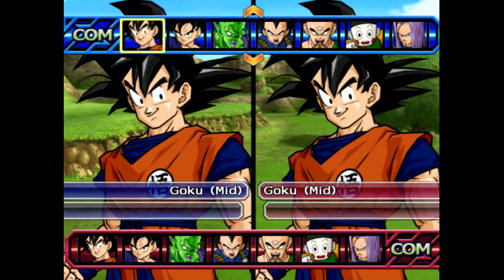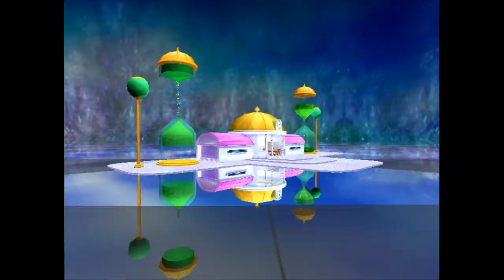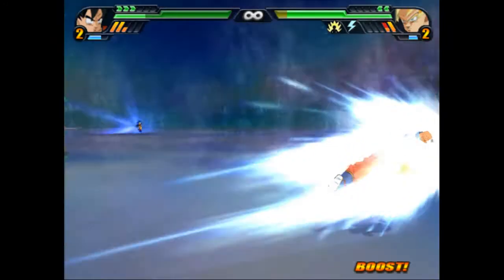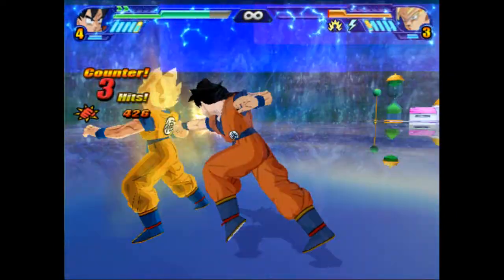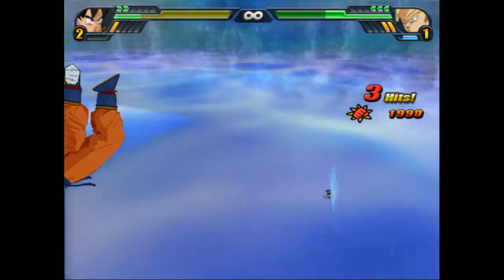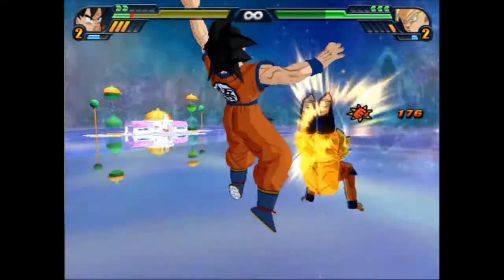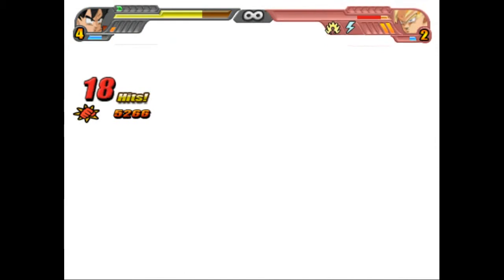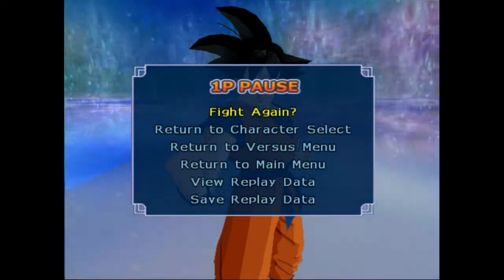Earths Defenders Test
Hjk561 here once again, doing some testing for Earths Defenders!